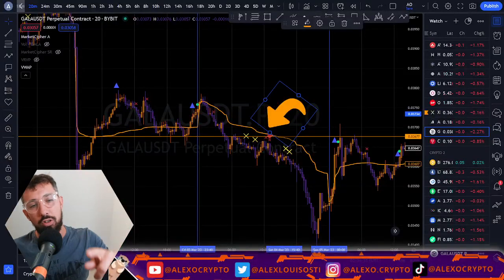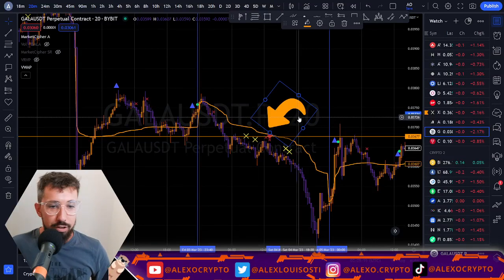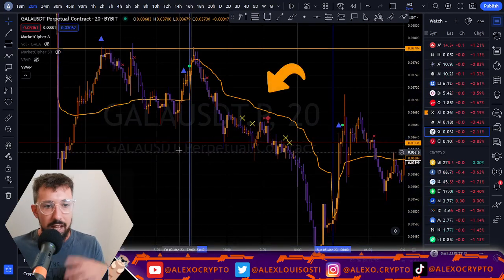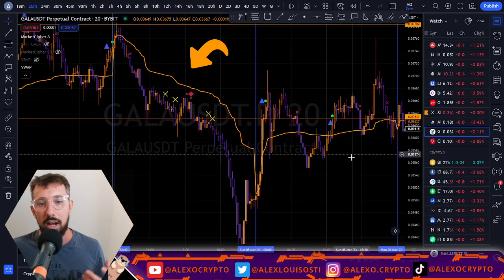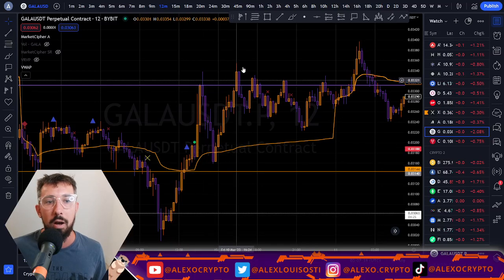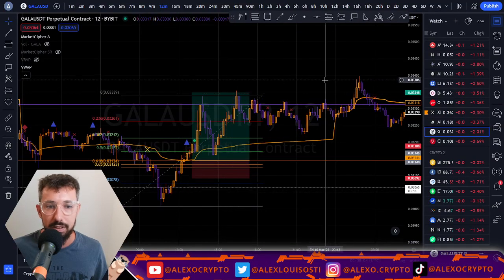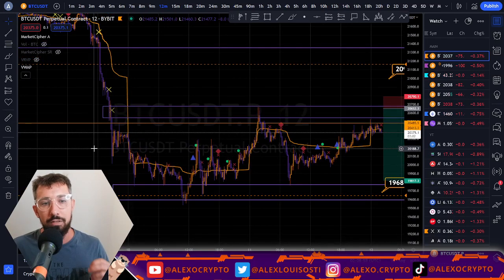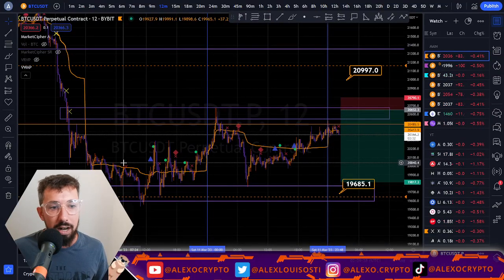VWAP Tool! One of the BEST for Confluence! How to use Volume weighted average price indicator!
Volume Weighted Average Price Indicator ! VWAP! How I use it to help me Trade!

Daily market technical analysis of Bitcoin (BTC) with price prediction and levels for the upcoming day